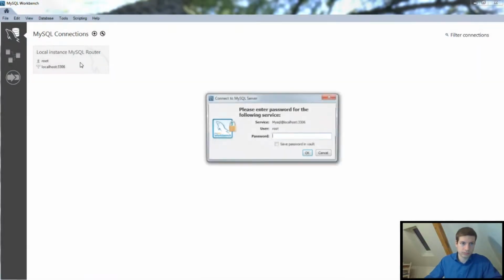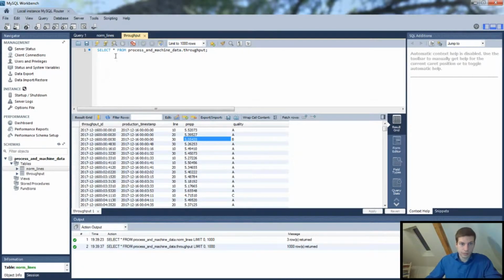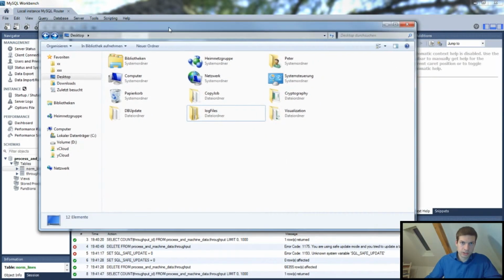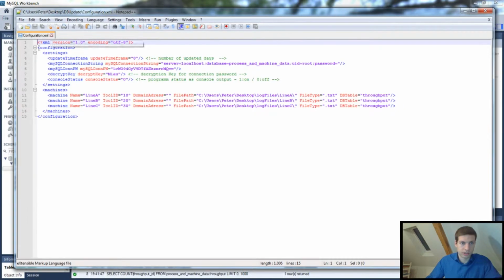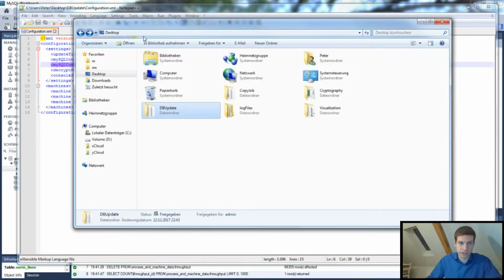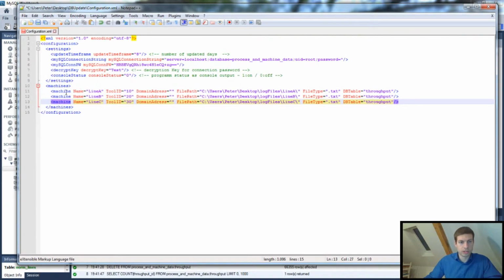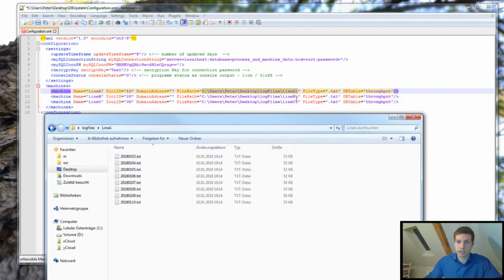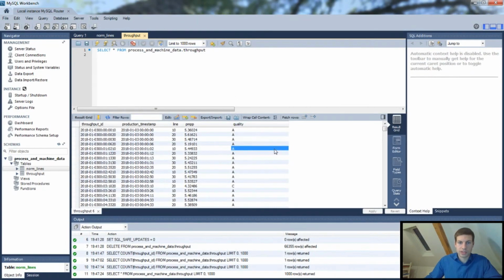Process and Machine Data Analysis - 3 Database Update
This project will show you how you can automate the evaluation of any production process and machine.

In this video I will explain the function of the DB_Update.exe program.